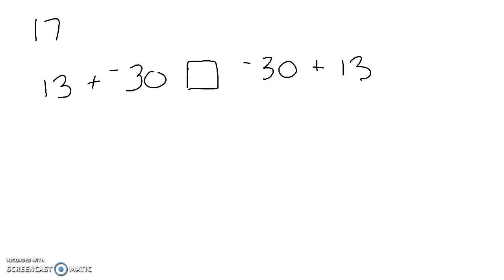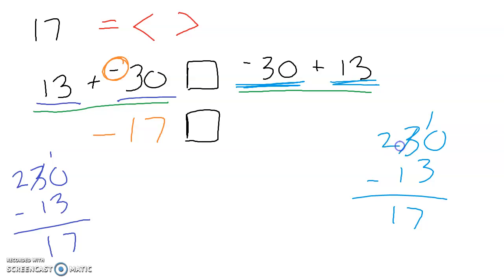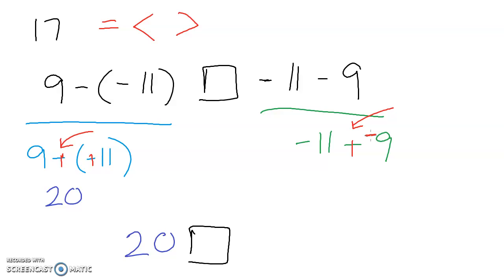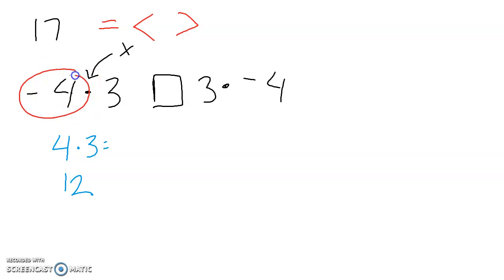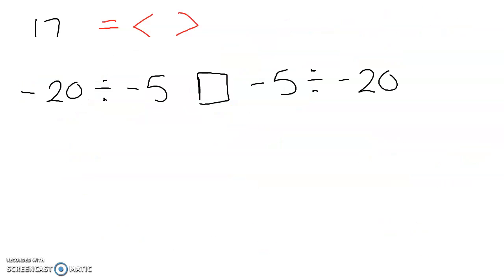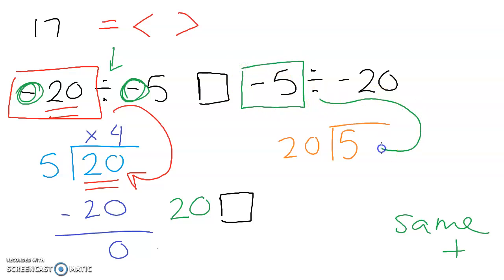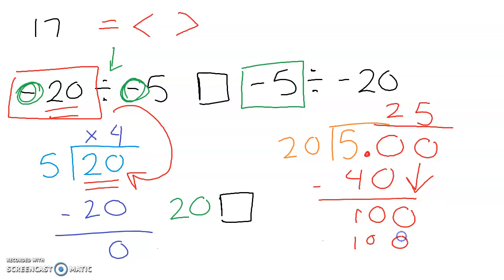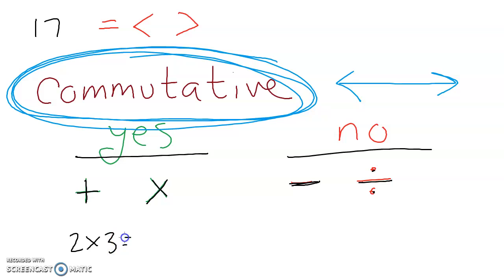Study Guide Problem 17